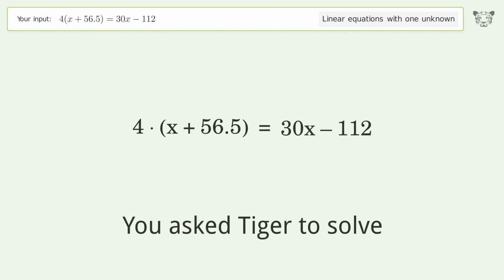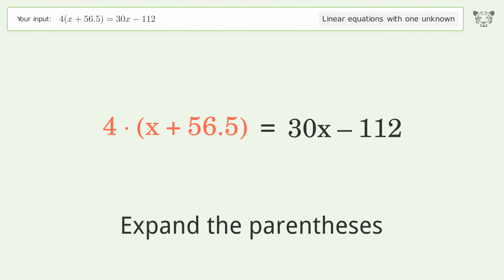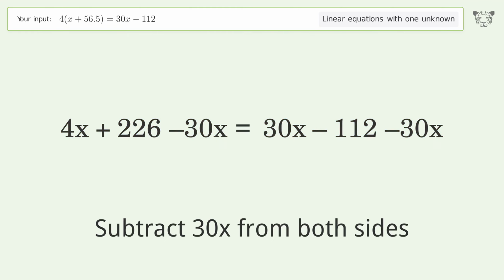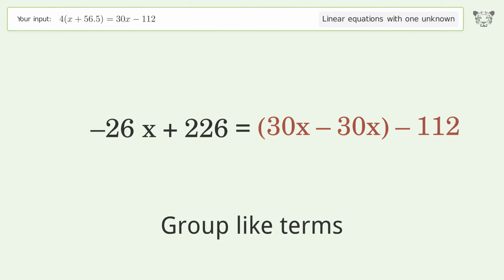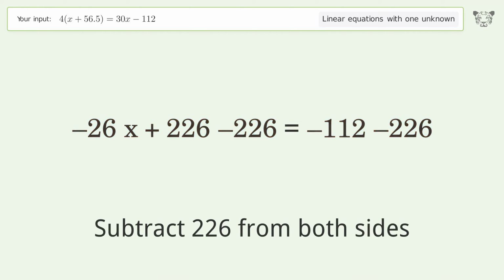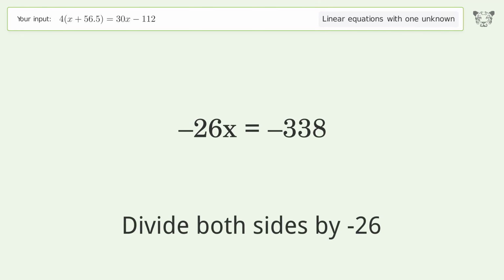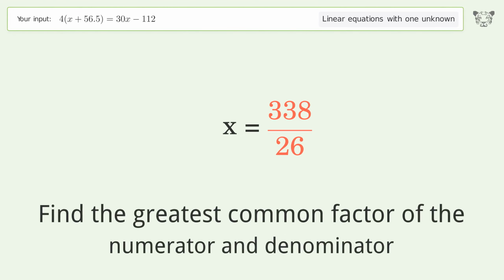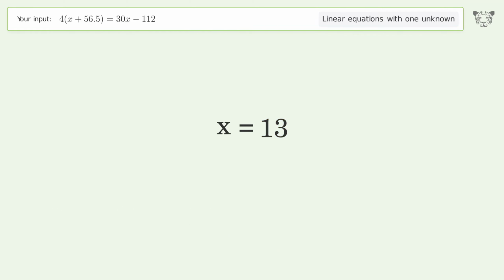Solve 4(x+56.5)=30x-112: Linear Equation Video Solution | Tiger Algebra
Struggling with 4(x+56.5)=30x-112? Watch our step-by-step video on Tiger Algebra to master this linear equation effortlessly. Also check out for more tips and tricks for dealing with linear equations with one unknown